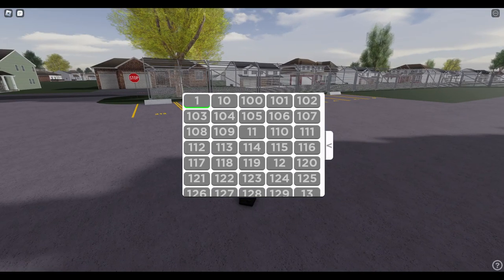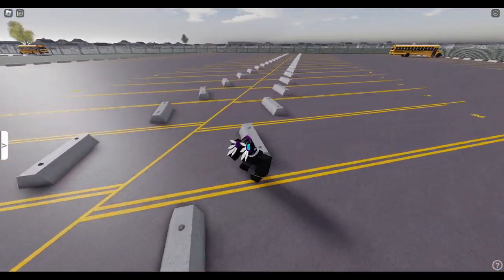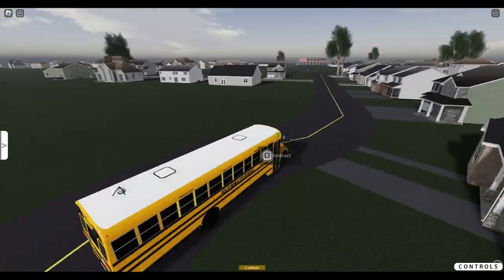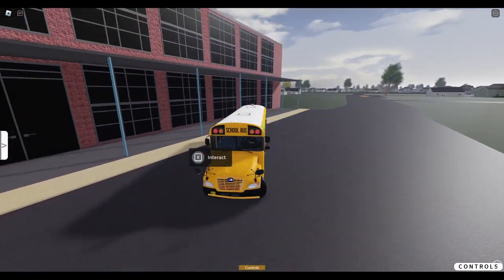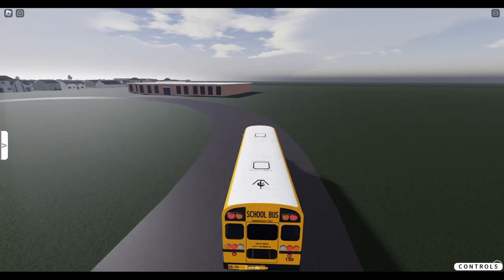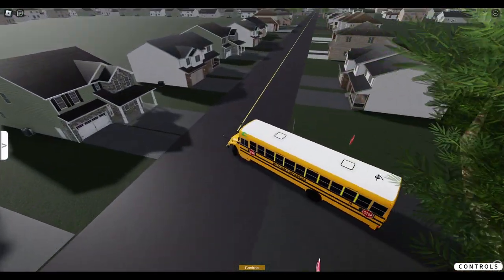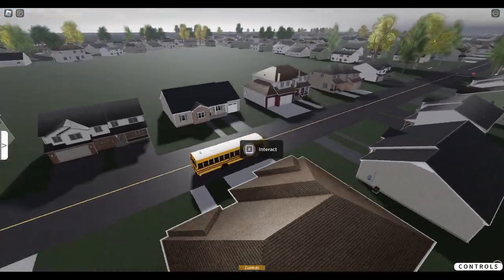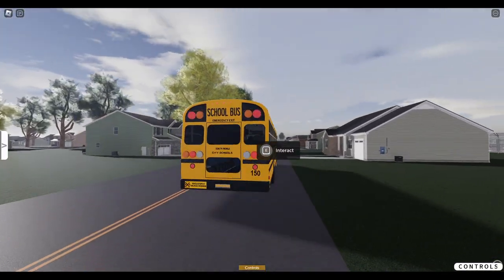Roblox | South Noble City Schools Review